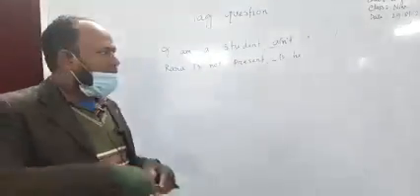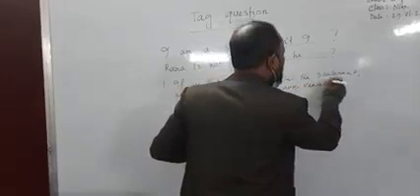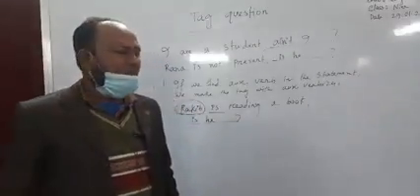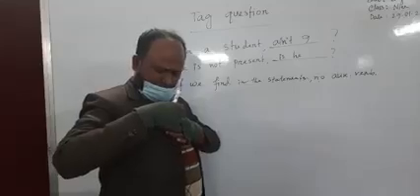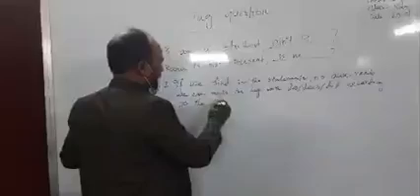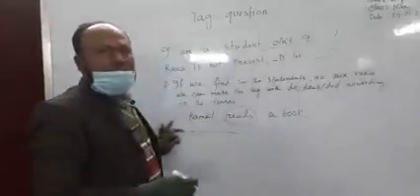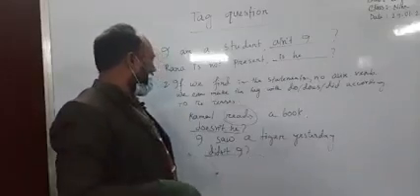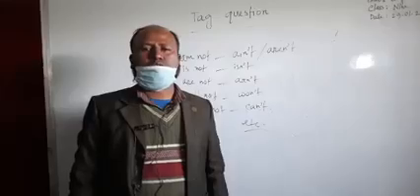Tag | Learning Tag questions with Shamim sir | সহজেই Tag শিখুন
আজকের Tag questions ক্লাসটি দেখুন এবং অতি সহজে শিখুন ইংরেজি গ্রামার | ইংরেজি grammar শিখুন একাই | কথা বলার সহজ উপায় জানুন  | কিভাবে Tag question   করিবেন সে বিষয়ে আজ আলোচনা করা হইয়াছে।

Any fruitful suggestions & comments  will be cordially received for the growth of the channel.

Let's enjoy the beauty of a wonderful nature

Muhammad Saidul Islam (Shamim)
Assistant Teacher (English)
East Ramkhana M.L. High School
Nageswari, Kurigram, Bangladesh.